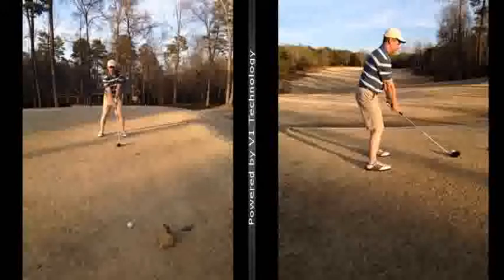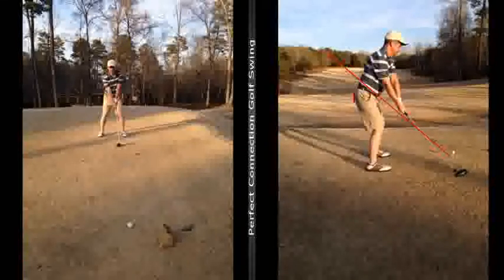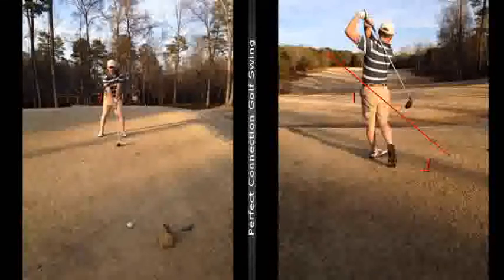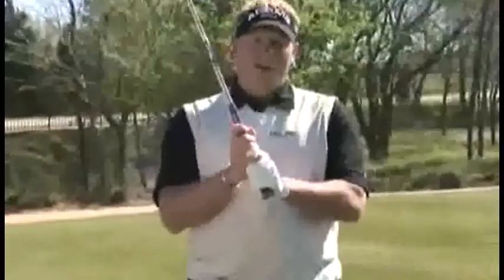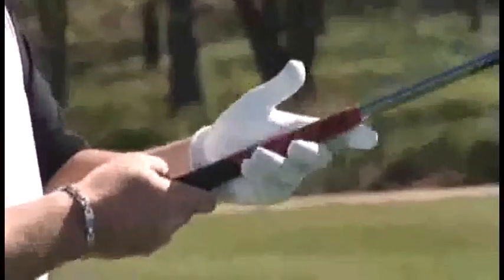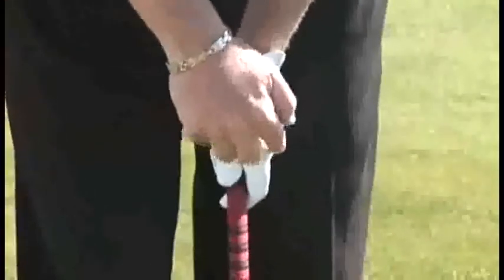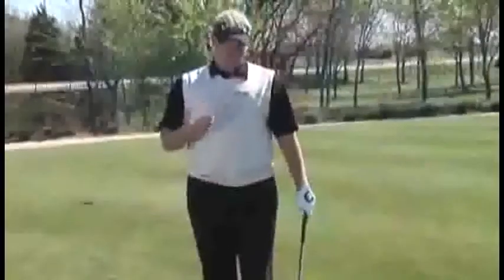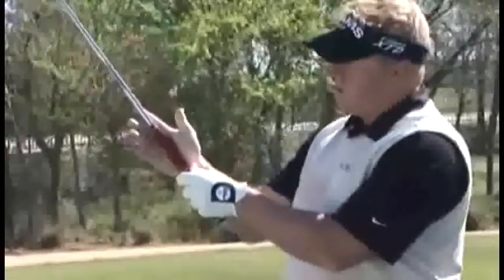iPhone video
Analyzed by CJ Goecks at 4/16/2014 11:36:53 AM